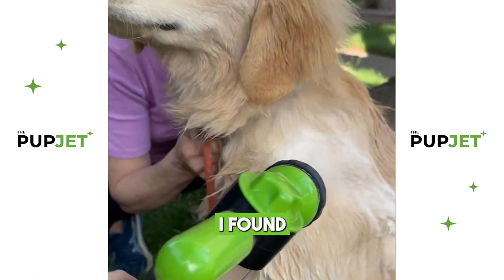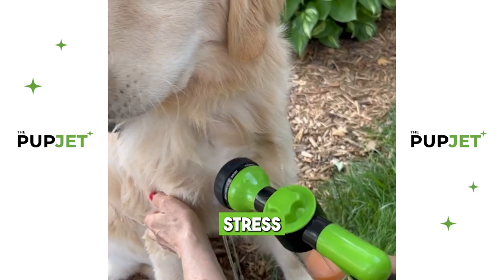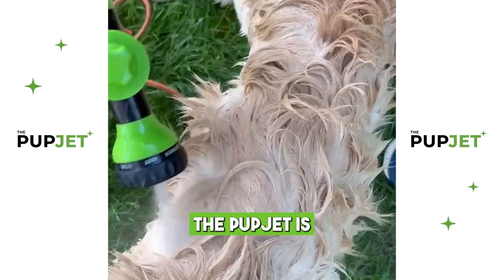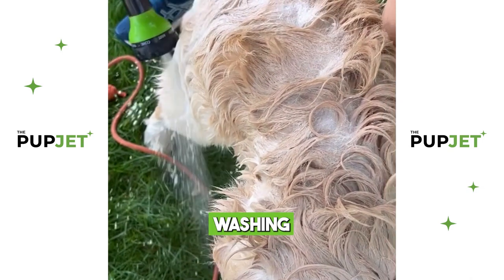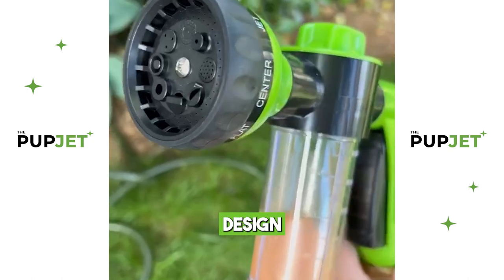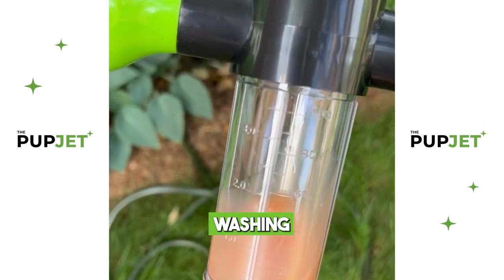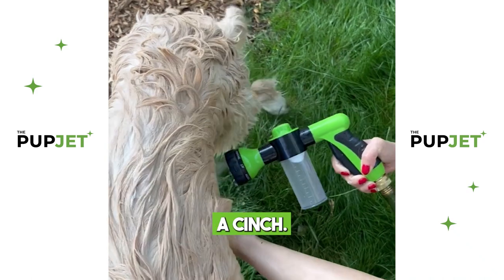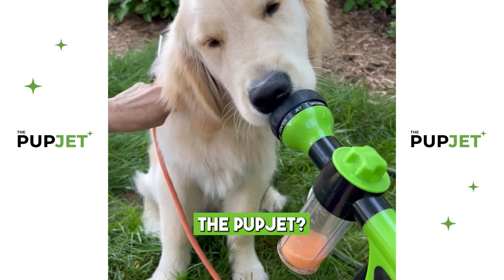Make Your Puppy Bath Time A Breeze With The Pup Jet Game-Changing Dog Bath Tool!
Does bath time with your pup turn into a wrestling match? I totally get it - my dog hated being bathed! But there's an easier way - introducing the Pup Jet. This viral grooming tool makes bathing your furry friend fast and easy. All you do is attach the Pup Jet to your faucet, turn on the water pressure and let the targeted jet stream do all the scrubbing for you. No more struggling to wet, lather and rinse your dog's coat by hand. The Pup Jet handles all the hard work so you can enjoy bathtime with your pup. Whether you have a small dog or a Great Dane, the Pup Jet will save you time and energy while giving your dog a thorough, healthy clean. Check it out - it just might change bathtime for both of you!